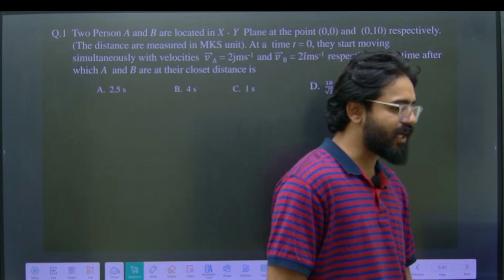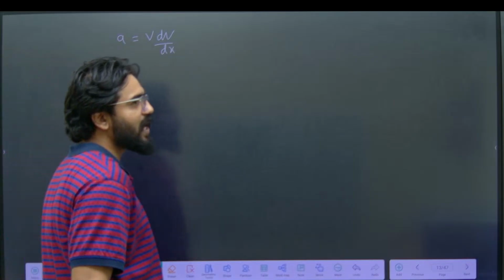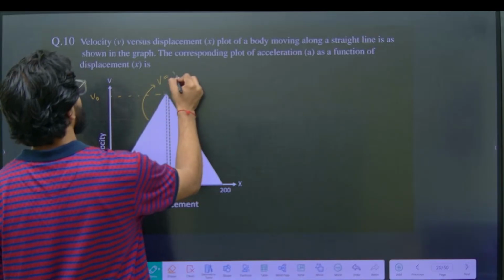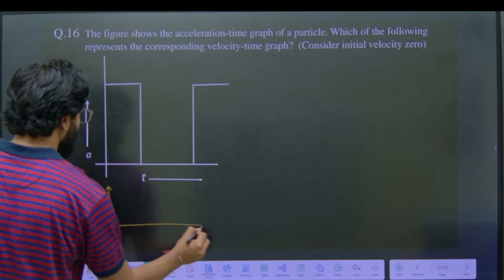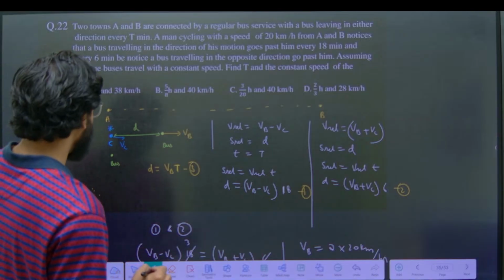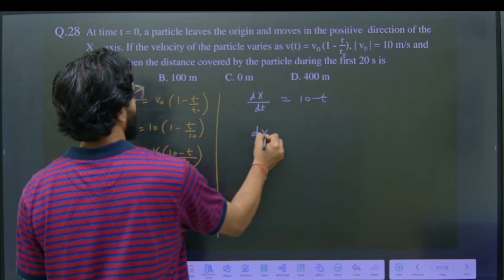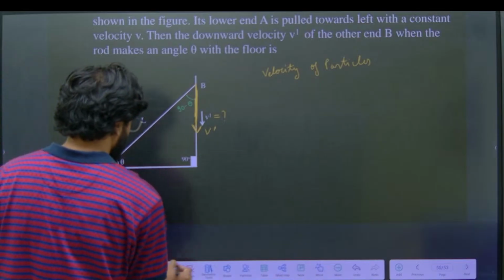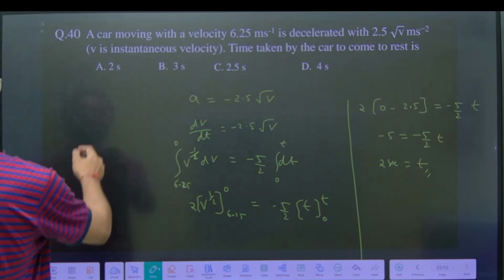Motion in 1D - PYQ ( JEE Mains )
Physics by Mr. Shravan Lodhi ( IIT BOMBAY )